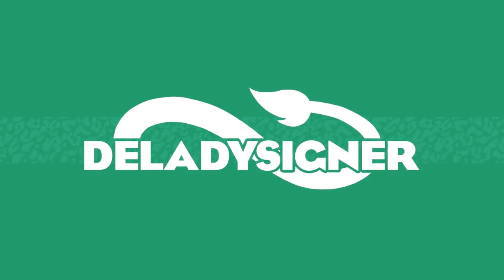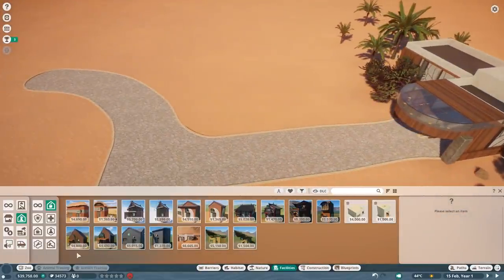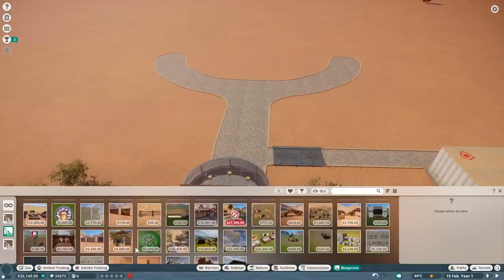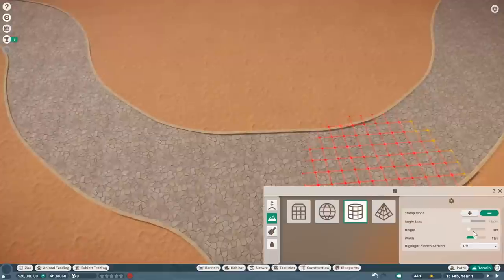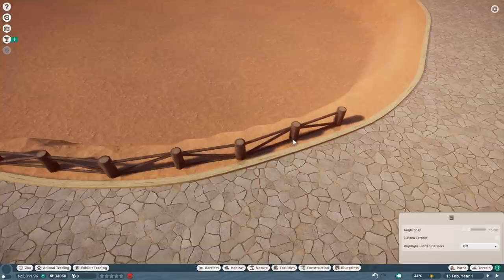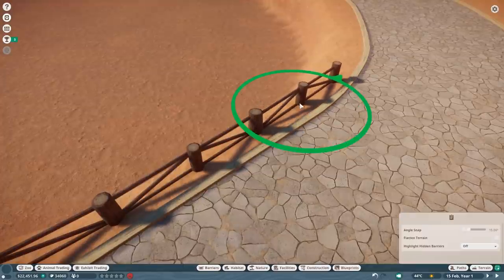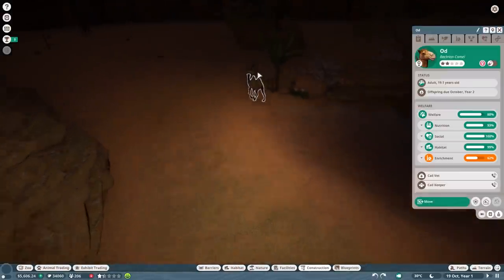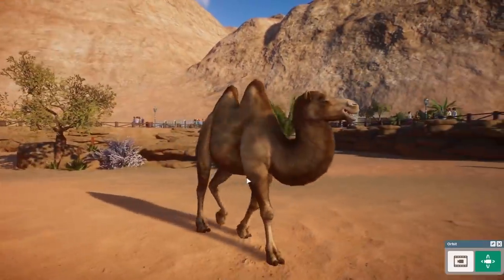🐫 New franchise in the Desert | Bactrian Camel Habitat | Franchise Mode | Planet Zoo | Ep. 1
Bactrian Camel Habitat | Franchise Mode | Planet Zoo Let's Play | Ep. 1 | Gameplay | Enclosure | Exhibit | Desert Biome | In this first Franchise Mode episode, we start off with putting down facility buildings and create our very first Camel habitat. Mostly everything we build in this zoo is provided by my lovely Discord community. Thank you guys so much! If you want to provide blueprints, make sure to join my Discord server and pay attention to the channel for this Franchise series of what I need when it comes down to blueprints. Blueprints provided in comments under videos will not be accepted. Much love, DeLady